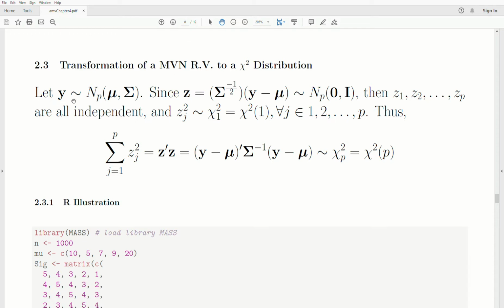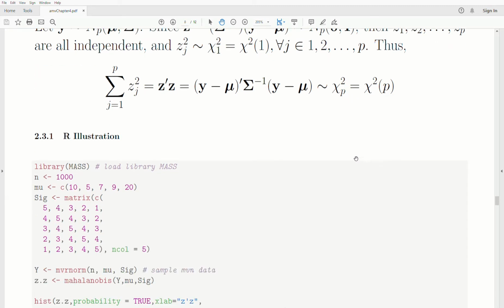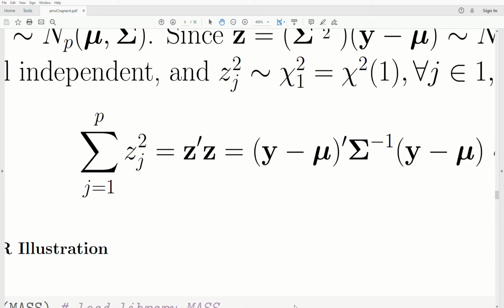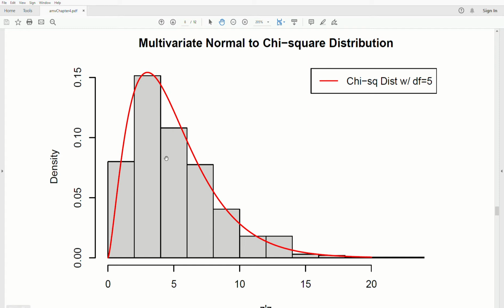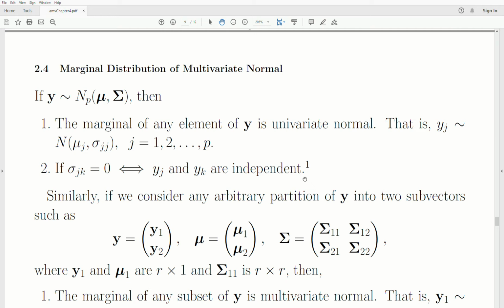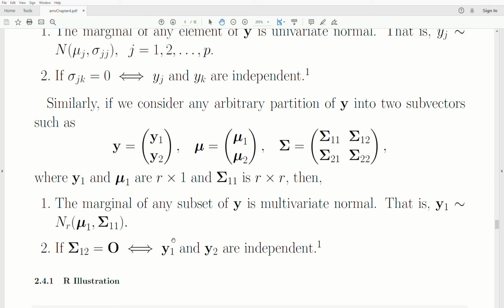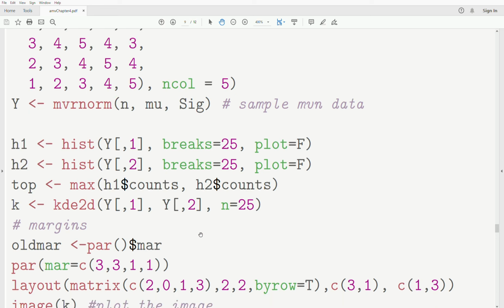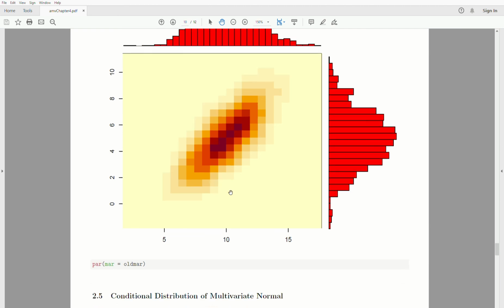amv26 - Distribution of Quadratic Forms. Normality of Marginal Distributions.